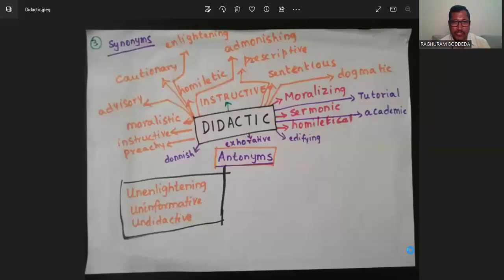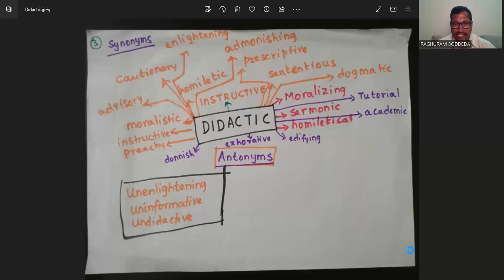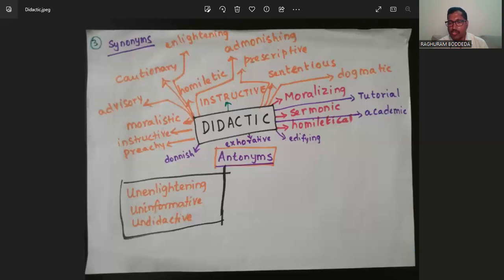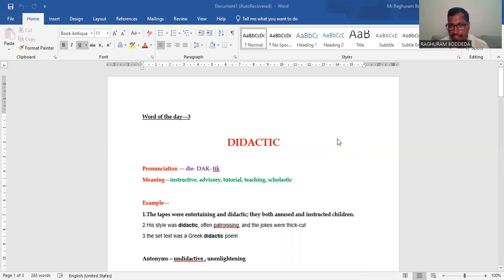Word of the day "DIDACTIC" for SAT/TOEFL/IELTS/IB/IGCSE exam in 2 minutes challenge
Word of the day---3
DIDACTIC
Pronunciation --- die- DAK- tik
Meaning---instructive, advisory, tutorial, teaching, scholastic
Example---
1.The tapes were entertaining and didactic; they both amused and instructed children.
2.His style was didactic, often patronising, and the jokes were thick-cut
3.the set text was a Greek didactic poem

Antonyms—undidactive , unenlightening